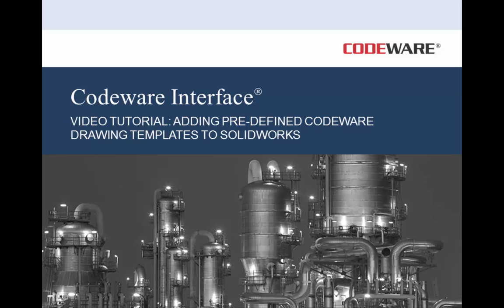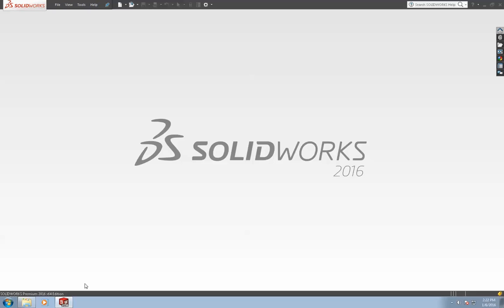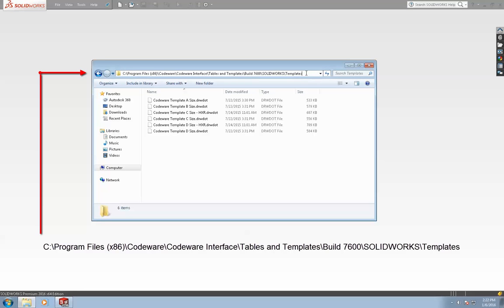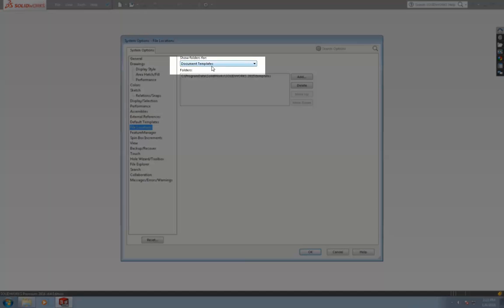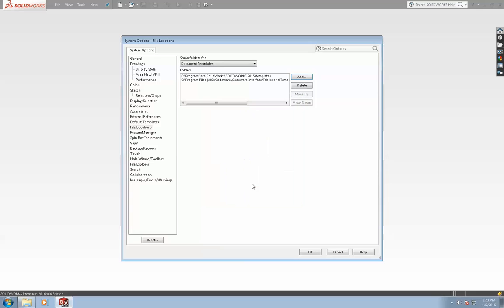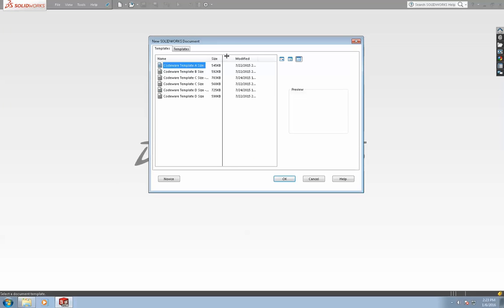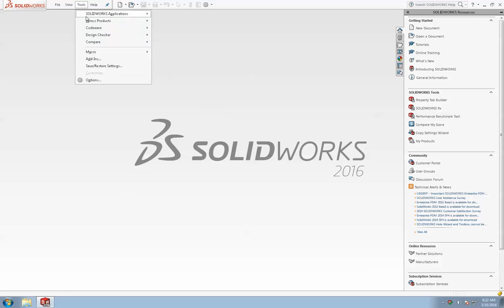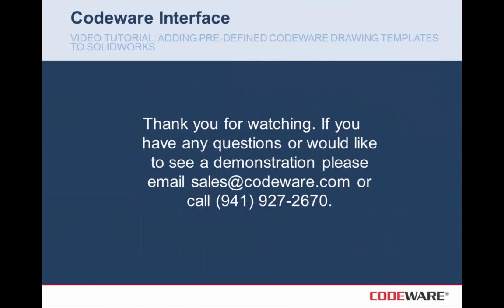How to add pre-defined Codeware drawing templates to SOLIDWORKS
Codeware Support video tutorial on how to add pre-defined Codeware drawing templates to SOLIDWORKS